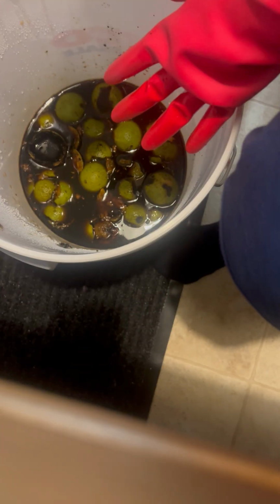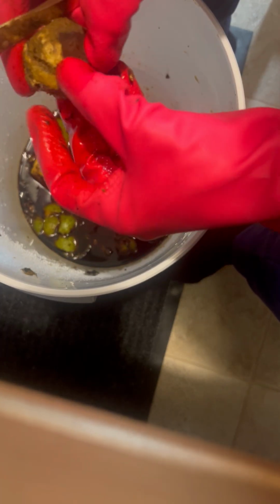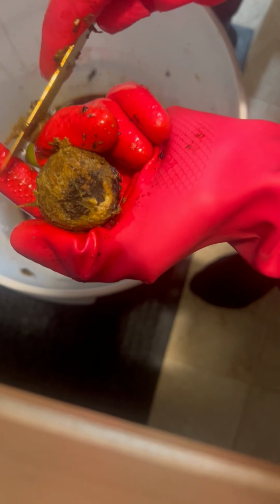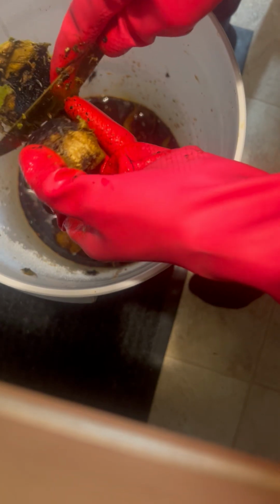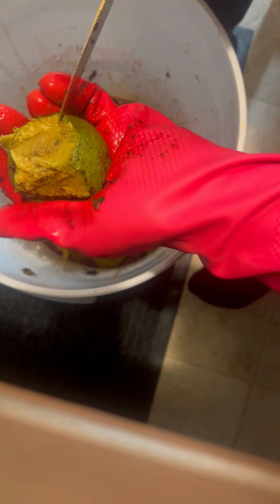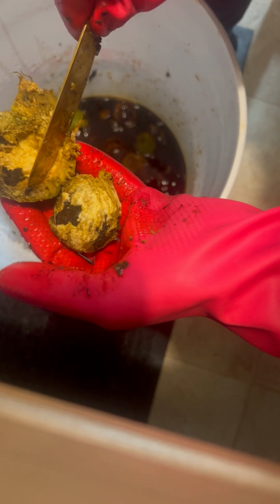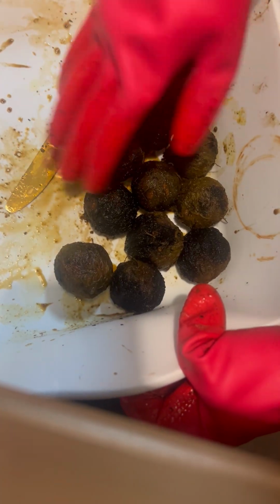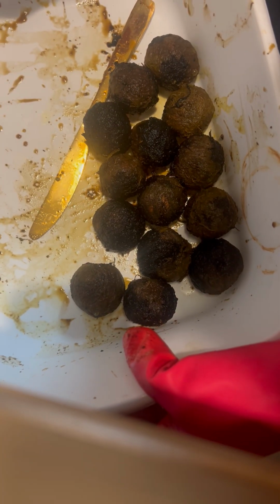Black Walnuts, Opening and Hulling Outer Fruit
If you are squeamish, you probably won’t like to see this, but you should know what to expect.